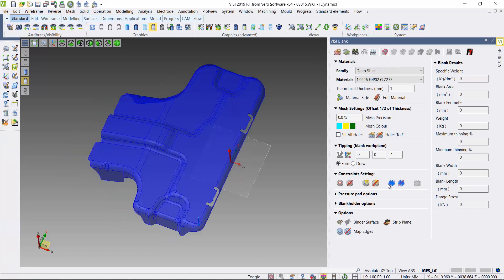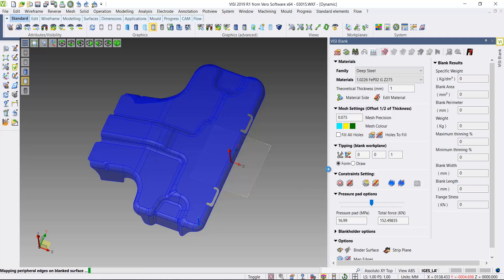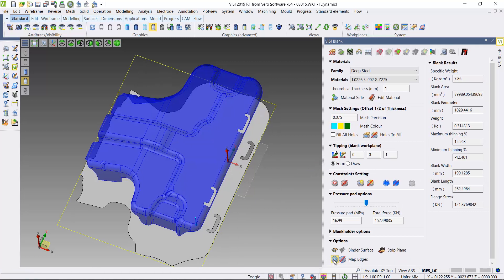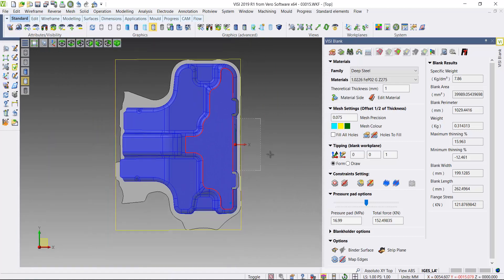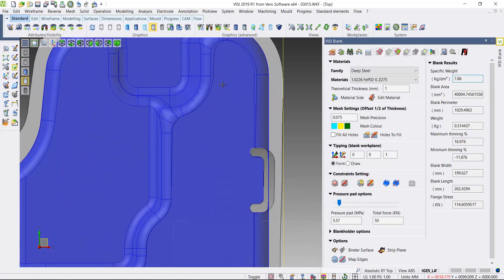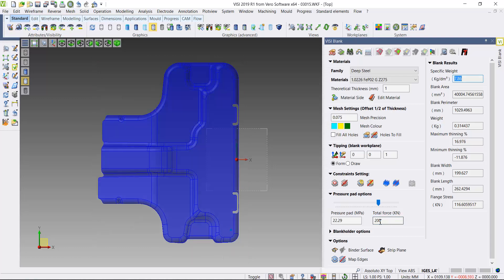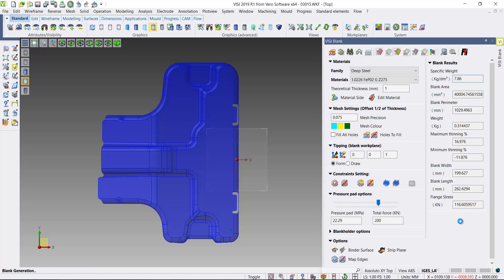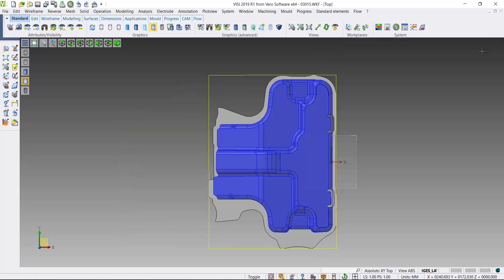Progress – Pressure Pad Management | VISI 2019 R1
Enhanced blanking process provides the ability to set faces on the model affected by the pressure pad by defining the relative force to apply. This allows the material to flow based on the applied force on the pressure pad. It has also been introduced the possibility to set constraints to simulate the effect of a uniformly distributed blank holder force. The result is a more accurate blanking process which support the designer during the design phase of the die.